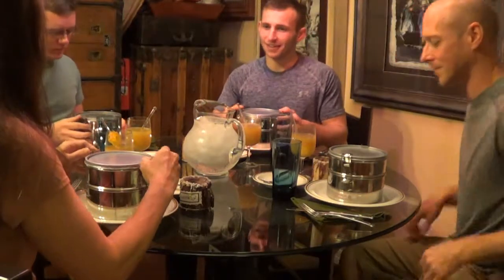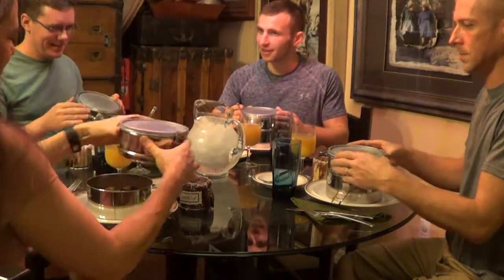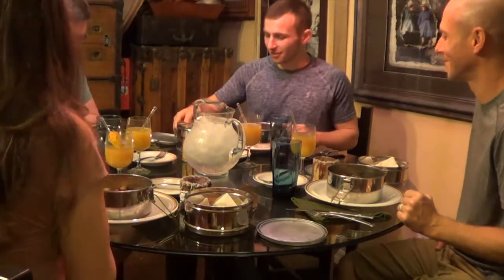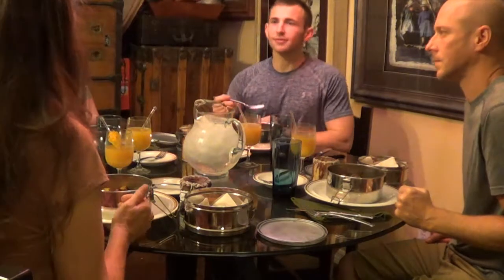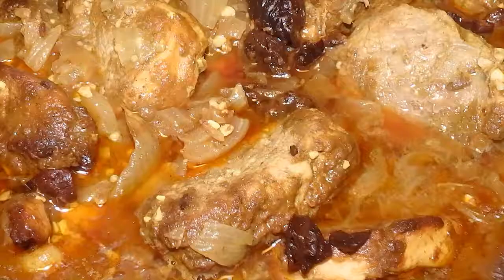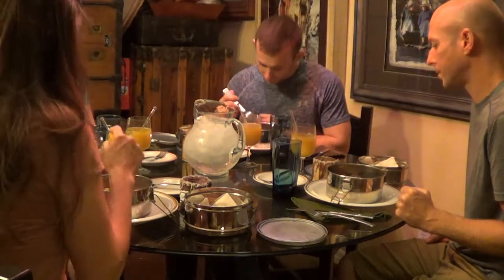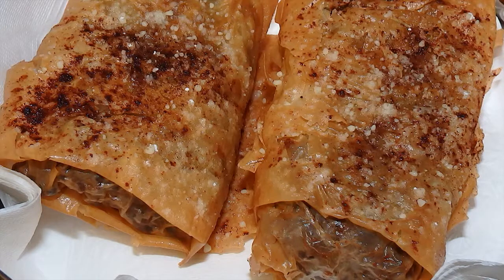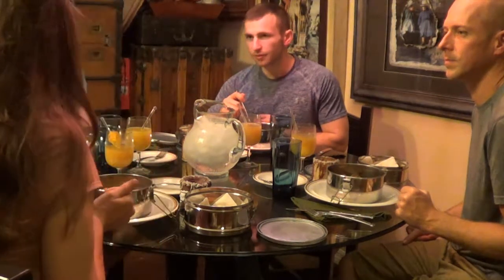Taste of Morocco Dinner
Just a little preview of the recipes that are included in my Taste of Morocco playlist. This Taste of Morocco Dinner inspired by a trip to Morocco tries to capture the feeling of Morocco.